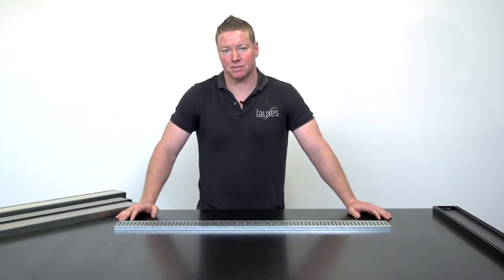Balcony Install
Can Lauxes grates be used on balconies?